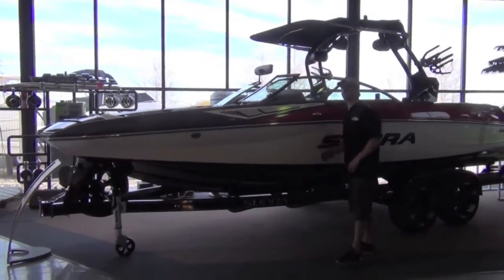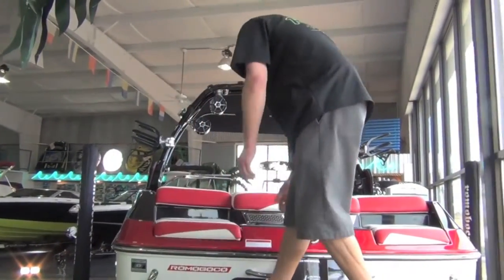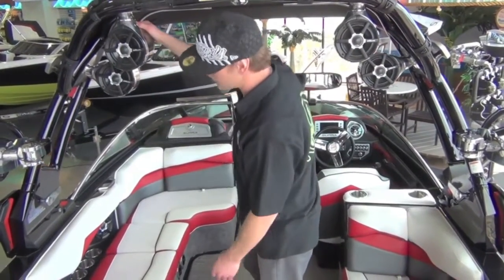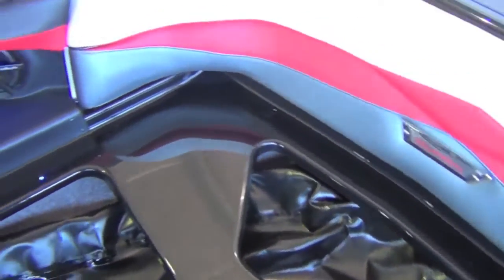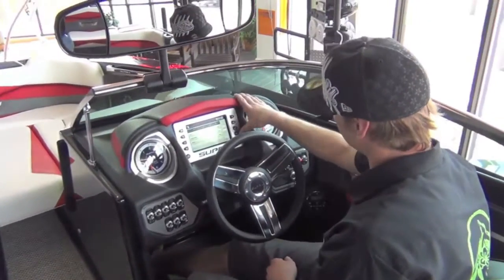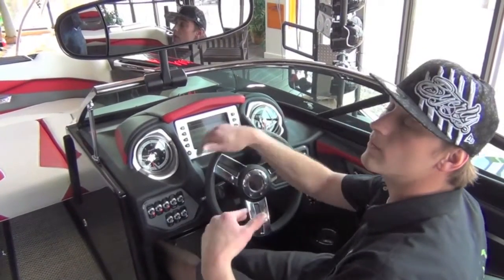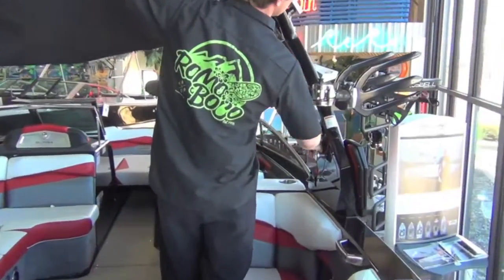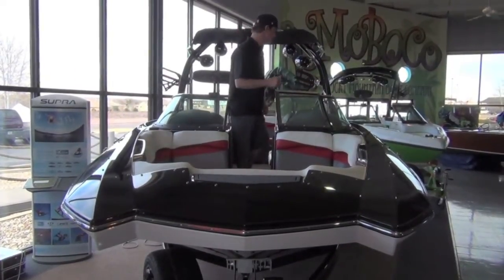Supra Boats 2013 SA 350-550 With Nick From RoMoBoCo.CoM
A quick Walk Around Supra Boats 2013 SA450 With Nick From Rocky Mountain Boat Co.

SA = SHOCK AND AWE

This new Supra SA350, SA450 and SA550 combine shocking wakes, precise handling and an awesome interior. It attacks the water with 350-550 horses of Indmar power, depending on your engine choice, pro hull design and precision underwater gear. Snap-out carpet covers a fiberglass floor for a quiet convenient base to a plush interior. The new Barrage Front End projects attitude and protects with interior comfort, while the Battle Prep Transom prepares world-class riders for action. 900 pounds of Liquid Lead ballast, a loaded Roswell Pro Edge Tower and 1,300-pounds of available Flex ballast wake-up dreams of going pro. SA can only mean shock and awe.

SA350-550 Specks:
Boat Type V Drive
Bow Walk-through
Length w/o Platform 22' 6"
Beam 100"
Draft 26"
Weight 4,300 lbs
Capacity (Passengers) 13 people
Capacity (Weight) 1,900 lbs
Ballast  900 lbs (S) 1,300 lbs (O) = 2,200 lbs available from factory.
Engine Options 345 HP SA350
450 HP SA450
550 HP SA550